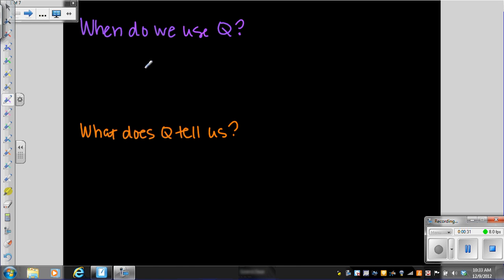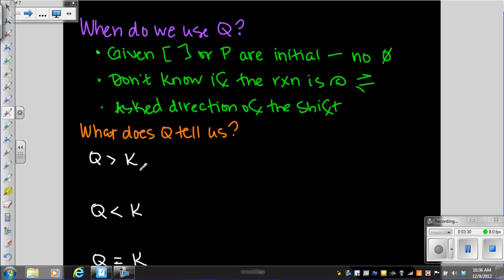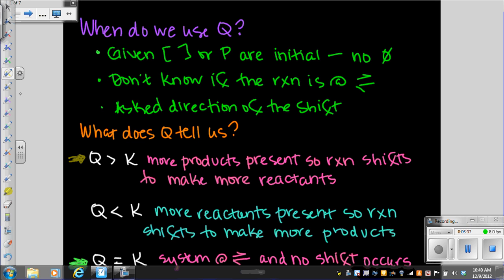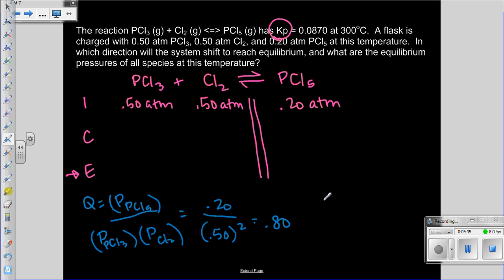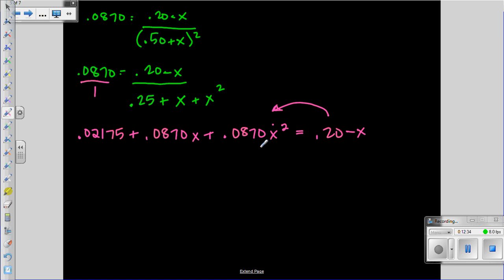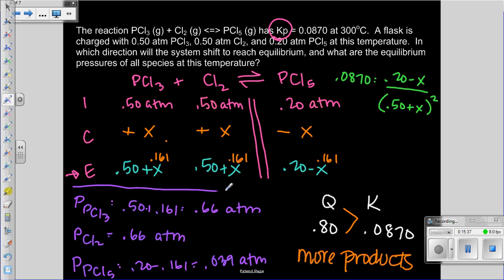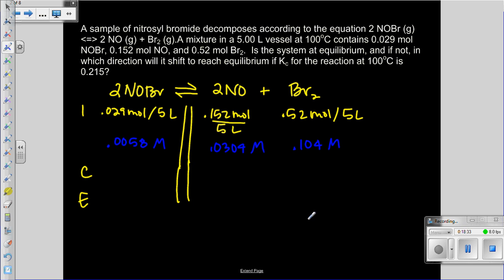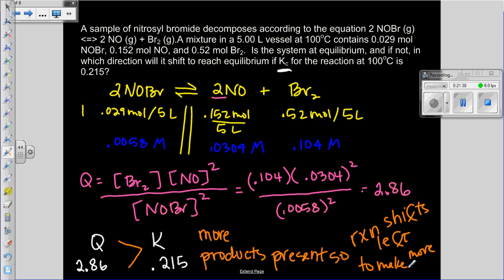Reaction Quotient, Q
Solving for Q, the reaction quotient. This is used to PREDICT where the equilibrium will lie in a chemical reaction.